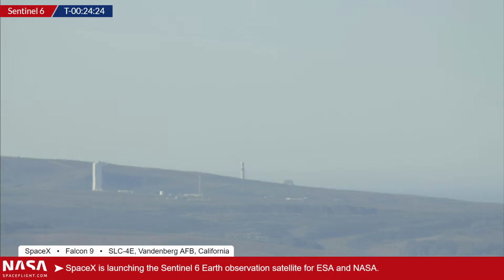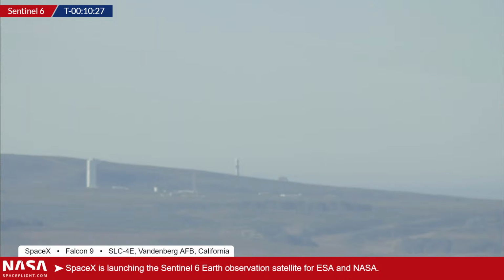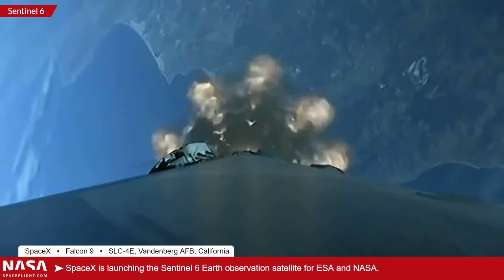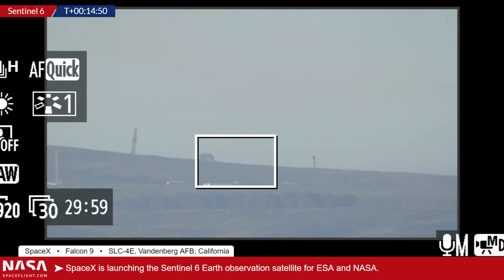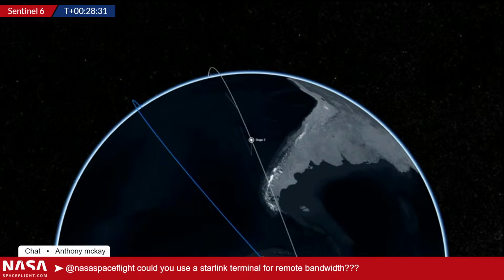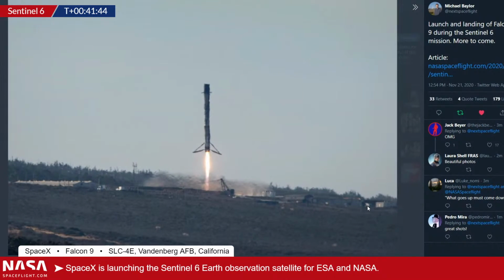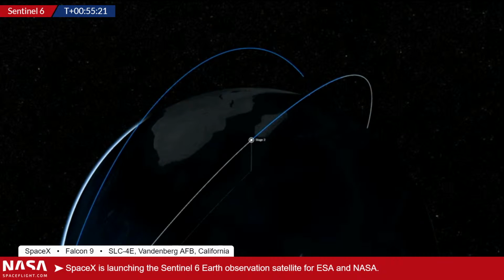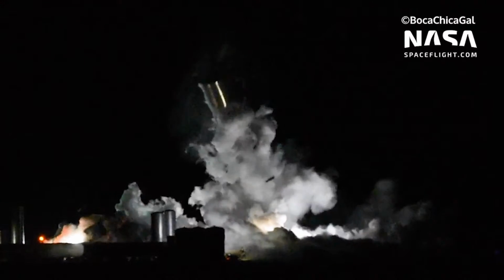SpaceX Falcon 9 Sentinel 6 Launch LIVE from Vandenberg AFB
Fresh off their second crewed launch for NASA, SpaceX has temporarily shifted focus on launches to the U.S. West Coast, where a Falcon 9 rocket is waiting to launch the Sentinel-6 Michael Freilich oceanography satellite in cooperation with NASA, the National Oceanic and Atmospheric Administration, the European Space Agency, and various other partners.

Launch is scheduled from Space Launch Complex 4 East (SLC-4E) at Vandenberg Air Force Base, California, at 09:17 Pacific Standard Time — or 17:17 UTC — on Saturday, 21 November.